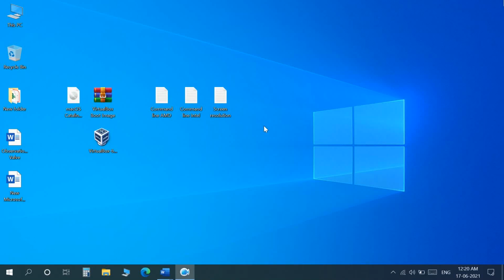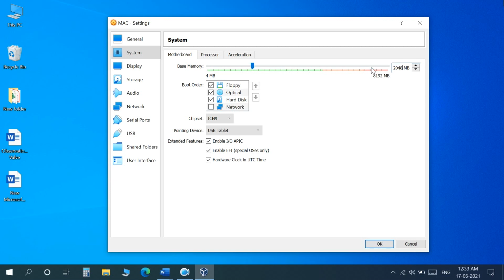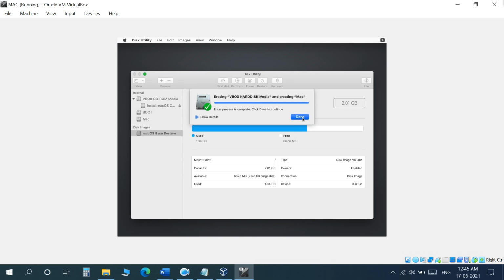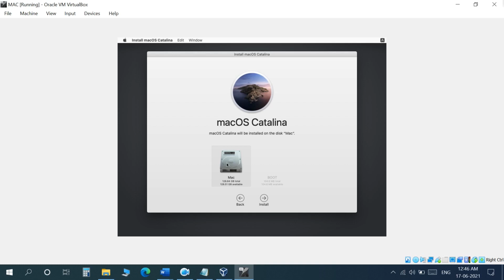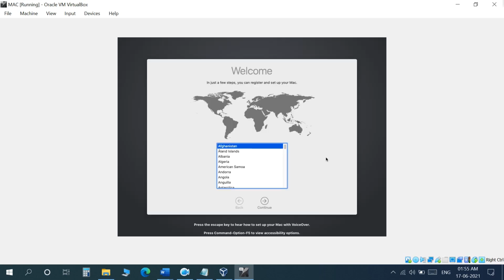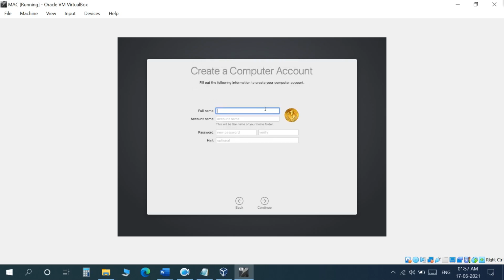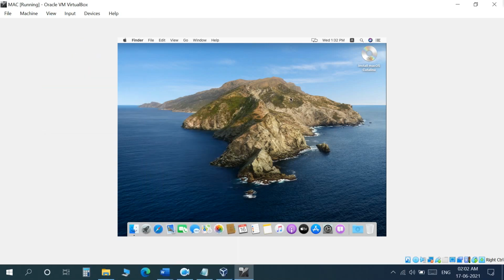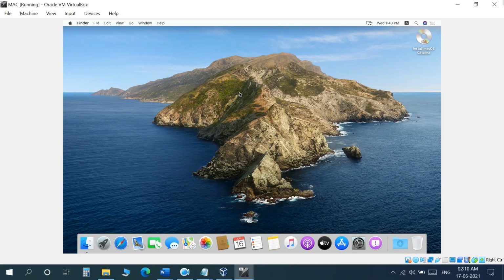Install MacOS Catalina on Virtual Box in Windows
Hi, guys welcome to Computer Experiments. In this video, I am going to show you how to install MacOS Catalina on Virtual Box as a virtual machine in Windows.

WARNING -
Computer Experiments is not responsible for any damage caused by performing the process shown in the video.